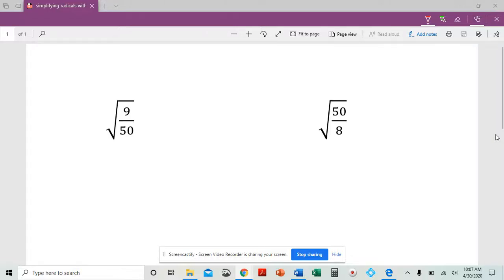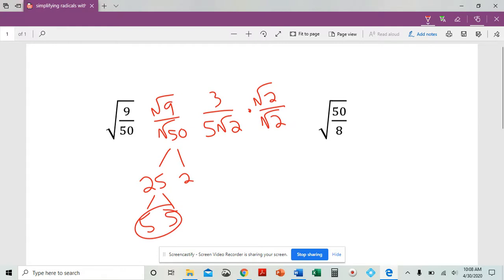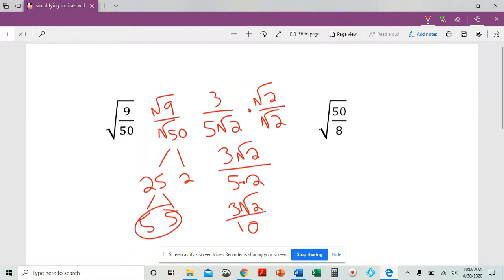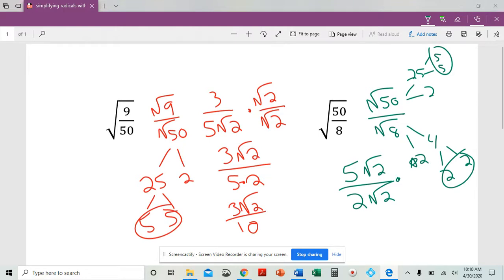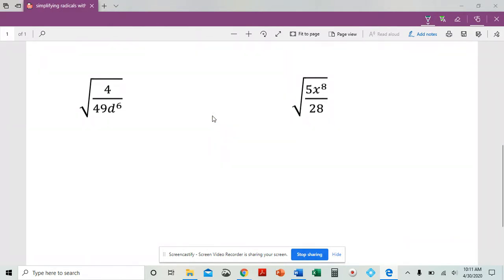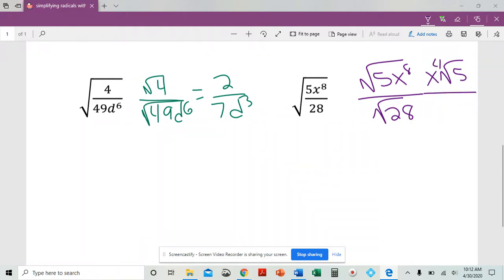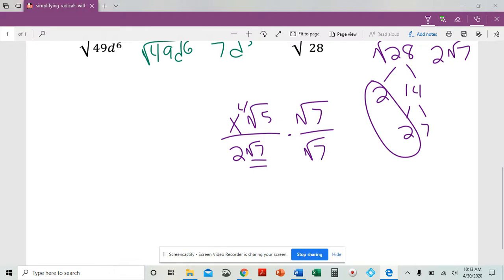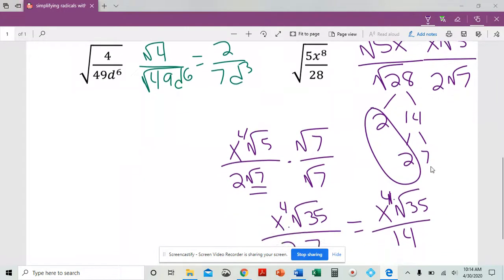Simplifying Radical Expressions with Fractions